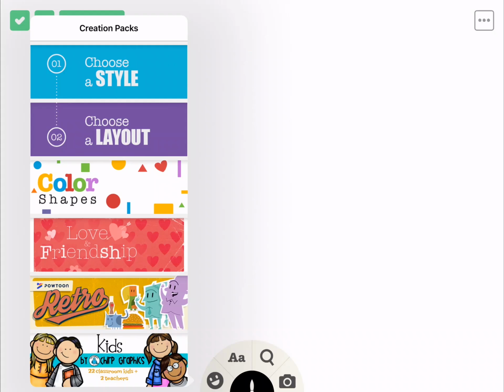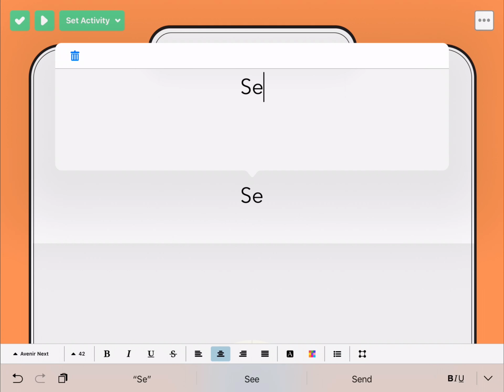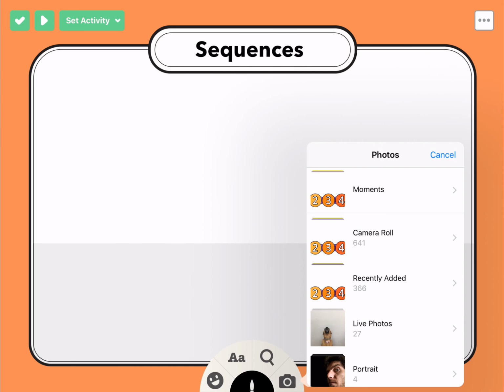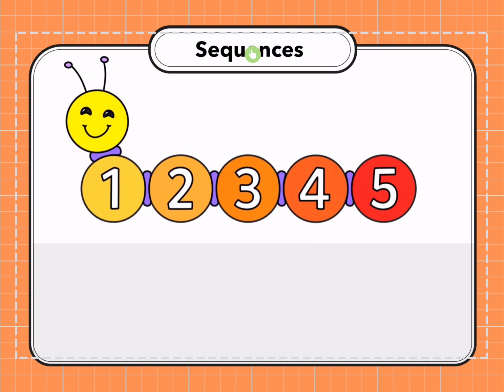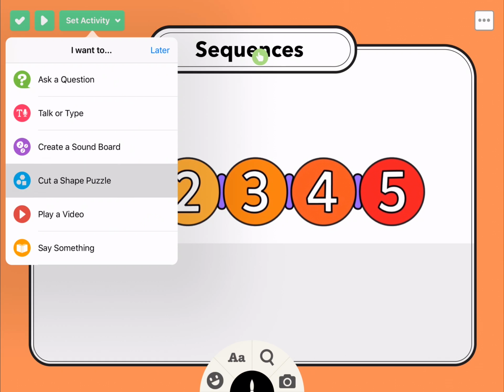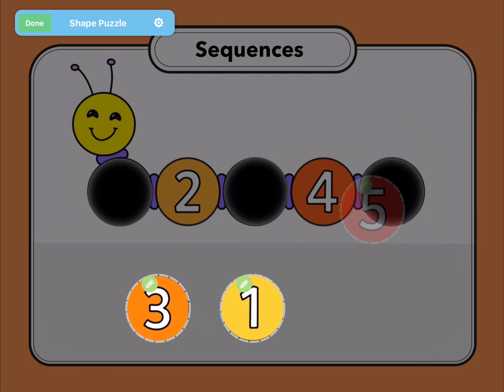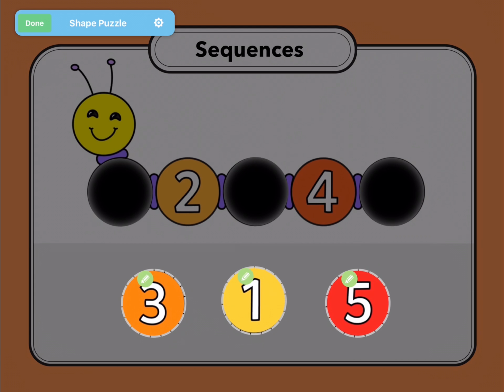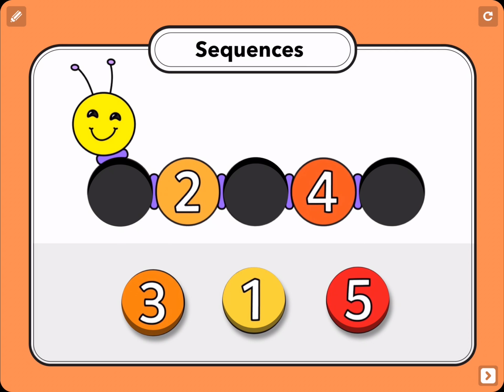Cut a Shape Puzzle - TinyTap Tutorial